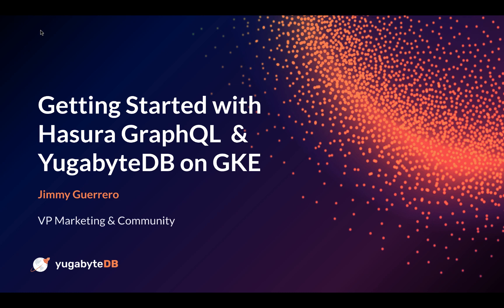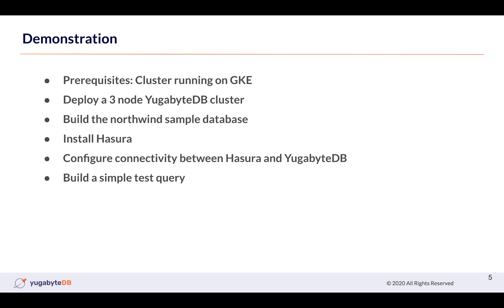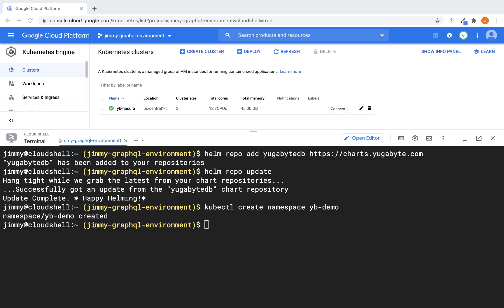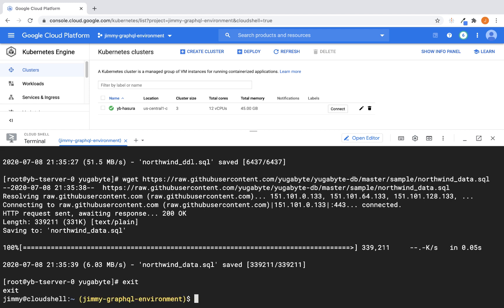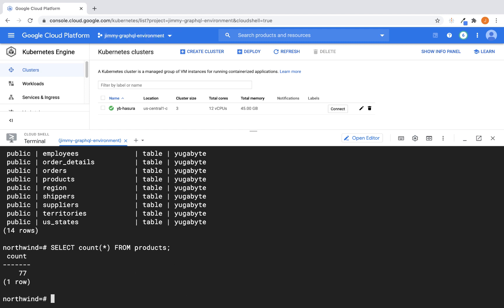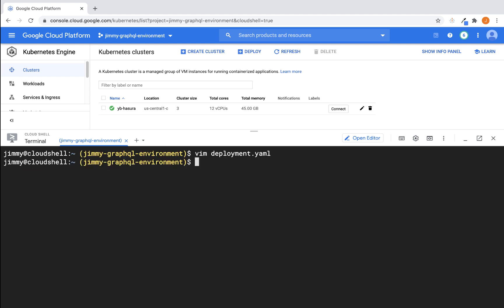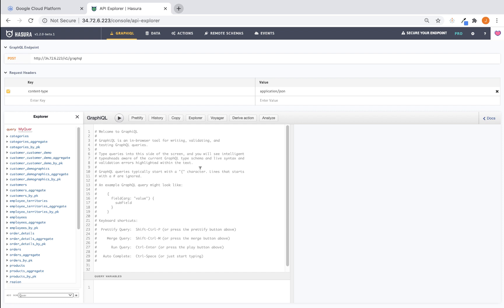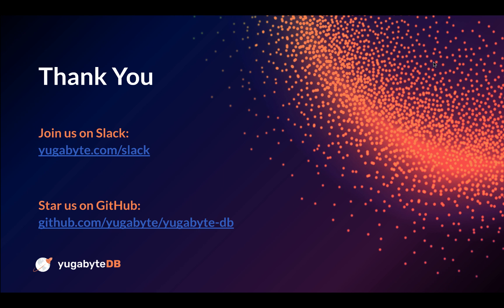Getting Started with Hasura GraphQL & YugabyteDB on GKE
View this talk by Jimmy Guerrero, VP of Marketing and Community at Yugabyte, to learn how to get started with Hasura GraphQL and YugabyteDB on GKE.